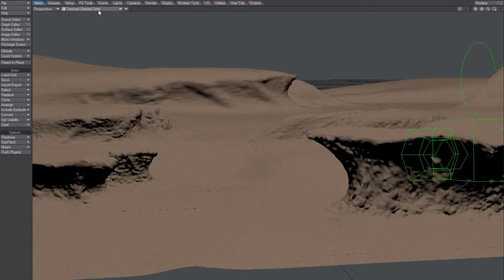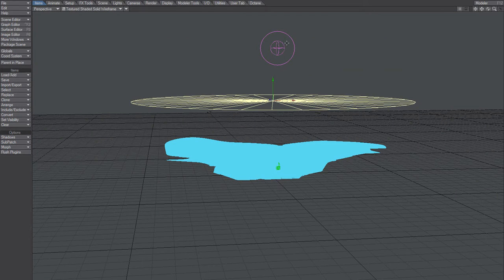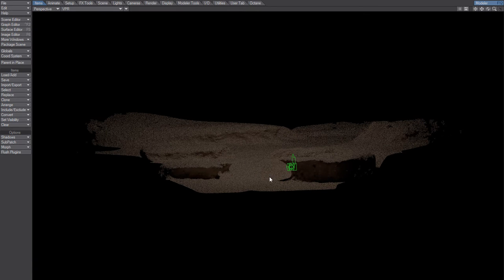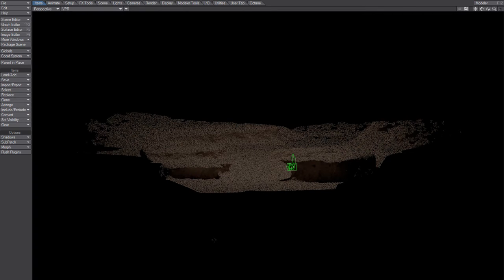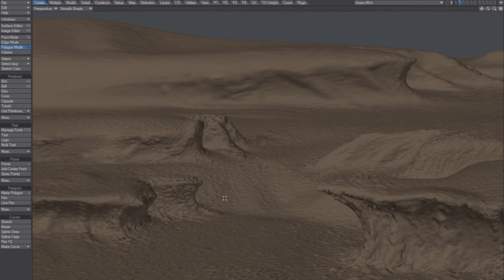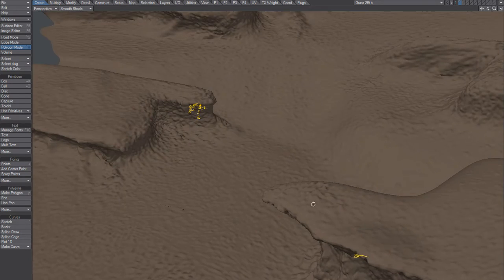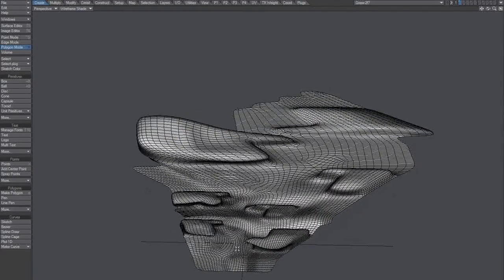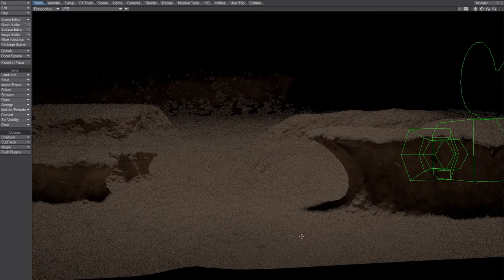LightWave rendering - Terrain Render, Download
Download,